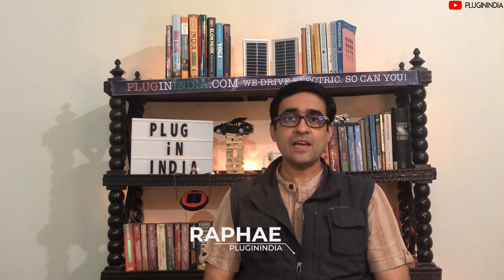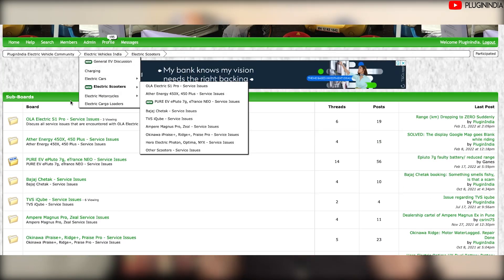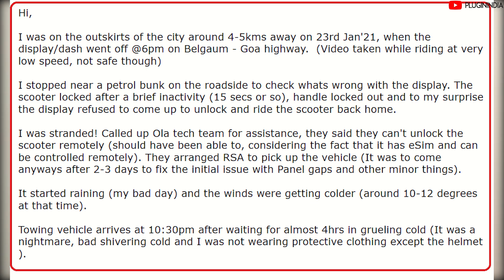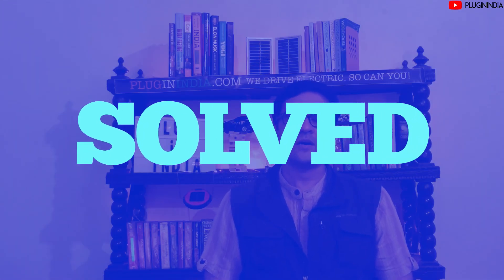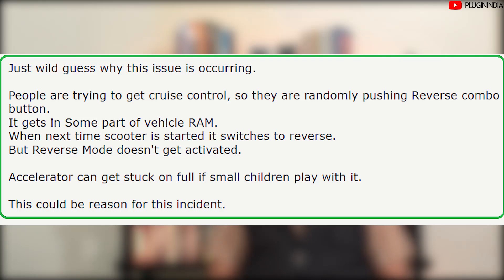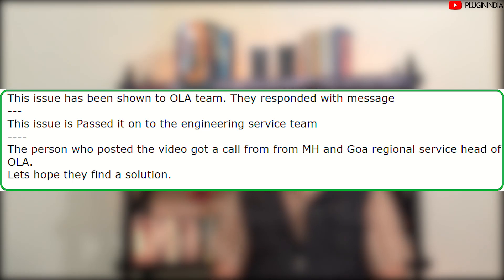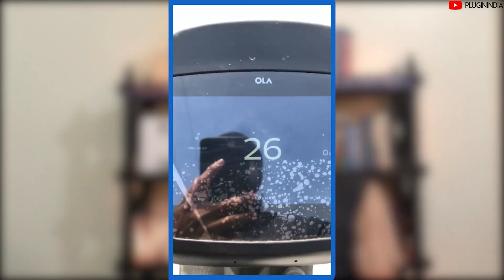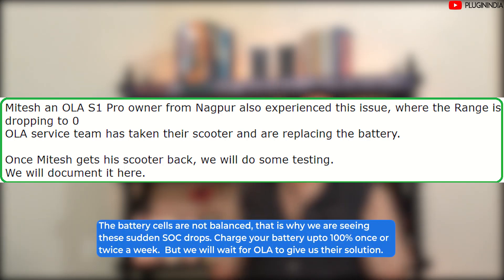EV Issue Tracker #11: OLA Electric SOC Drop | Display Shutdown | F to R Mode Bug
So every month, the PluginIndia team interact's with the Indian EV community and discuss EV issues with solutions in this series called - 'The EV Issue Tracker'

Log your issues here!

This week we discuss 3 issues reported by OLA S1 Pro owners:
0:00 - Start
01:27 - SOLVED: Display Getting Off While Riding
03:47 - Major Issue: OLA S1 Pro - Forward/Reverse Mode are Reversed
06:57 -  Range (km) Dropping to ZERO Suddenly

Photos
Varun Balachandra, Mitesh Dutta, Heisenberg and others from OLA owners club

*** What is EV Issue Tracker series? ***
We have been observing many issues that the community faces - EV Owners complaining about issues in their vehicles in our WhatsApp groups, on Twitter, in our Youtube comments and so on.
All these years, we at PluginIndia have been helping the community in whatever way we can by connecting them with companies, or dealers, or with others in the EV community.

*** How can we track the issues? ***
The PluginIndia forums will now start acting as a repository for the issues that the EV community experiences and how they managed to solve them.
So every week, the PluginIndia team will interact with the community and document issues, solutions, photos etc in our forums.
The idea is to publish one video per week on Tuesday, where we will go through the issues which will bring awareness to the community.

*** Objective - Why is this important ***
The weekly video will be useful to the EV community in the following manner:
 - Raise awareness on issues faced by EV owners
 - Document the various issues in our forums so other EV owners can find and understand these issues later.
 - Get an understanding on which brands are doing well with service and which are not
 - The idea is to really hold EV companies accountable
 - Galvanize the community to help each other if OEMs are not doing it.
 - The community can make purchasing decisions based on what they are seeing.

Our Gear
- GoPro HERO9 Black Camera
- RODE Wireless Go II Audio Recorder
- Zoom H1n Handy Wired Audio Recorder
- Zhiyum 3-Axis Smartphone Gimbal

📚 Discuss EV's, Servicing, Charging and more in our Forums